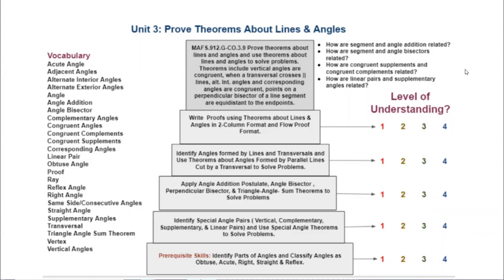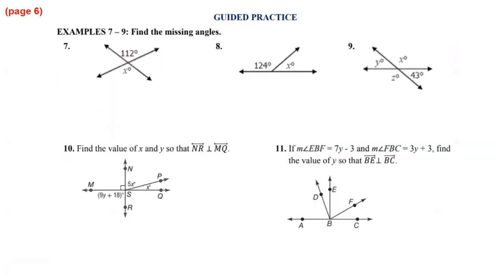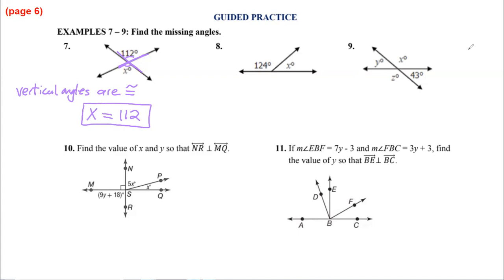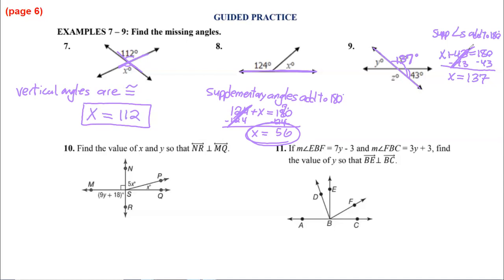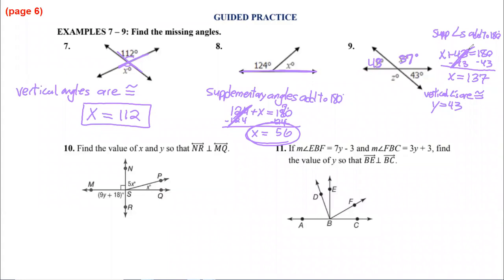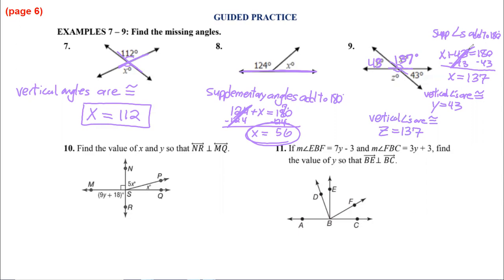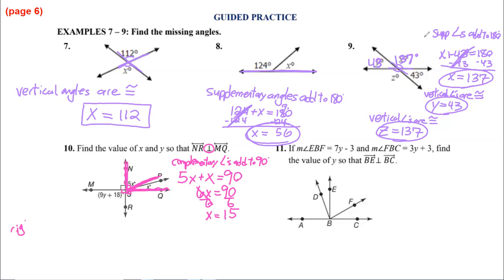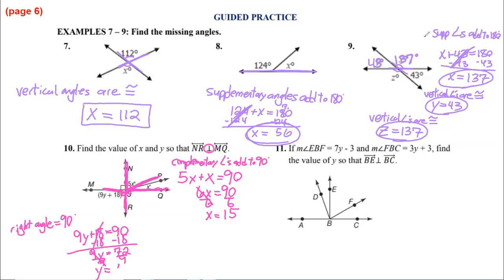Solving Angle Pairs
We want to be able to RECOGNIZE the different angle pairs that we learned yesterday, and then use them to solve problems (like by finding x, finding the measure of a missing angle, etc...).